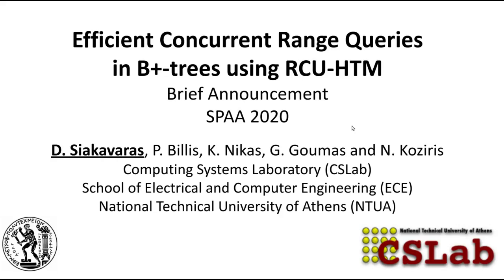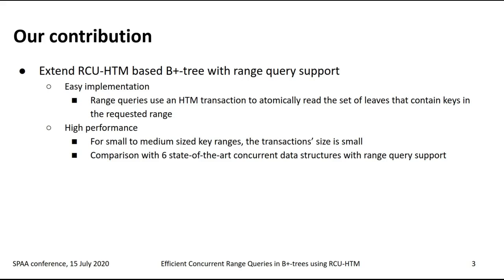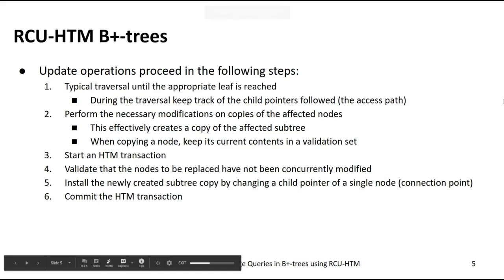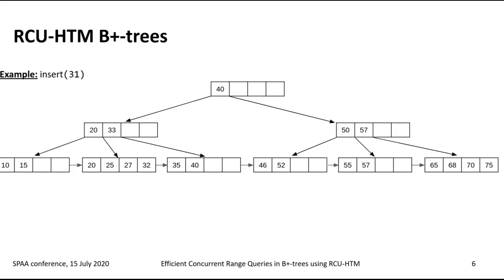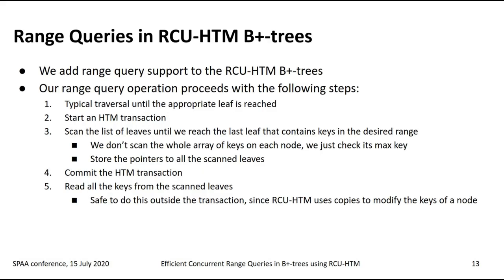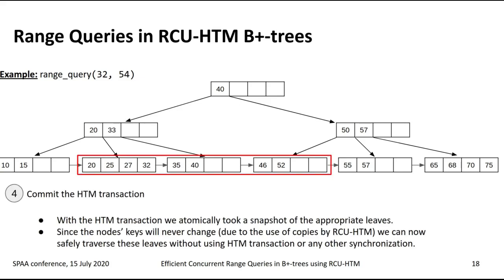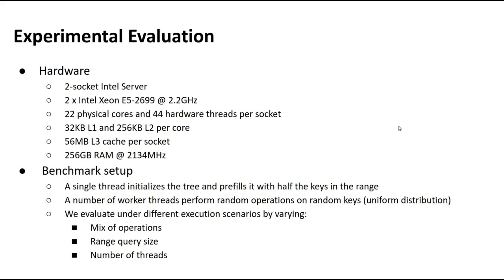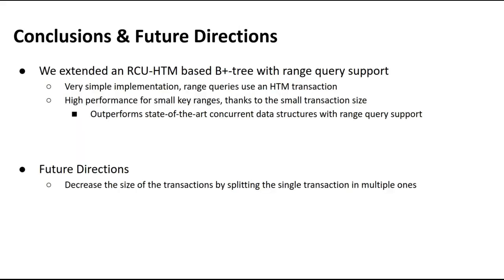Brief Announcement: Efficient Concurrent Range Queries in B+-trees using RCU-HTM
Dimitrios Siakavaras, Panagiotis Billis, Konstantinos Nikas, Georgios Goumas and Nectarios Koziris
SPAA 2020